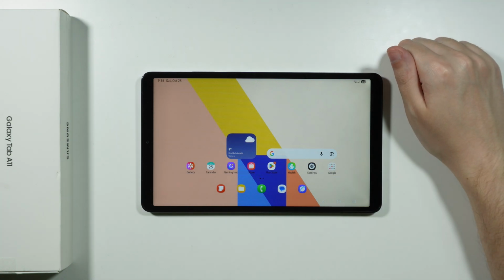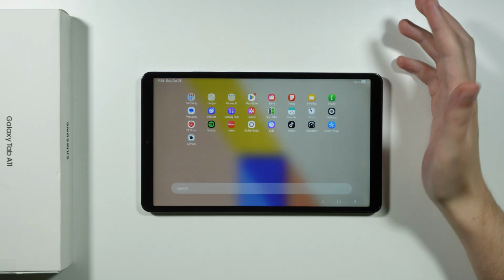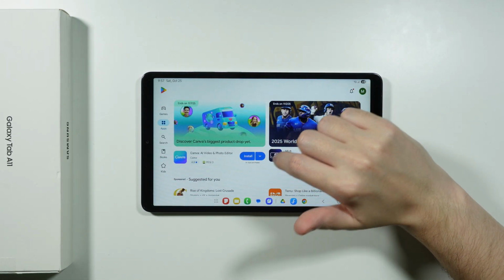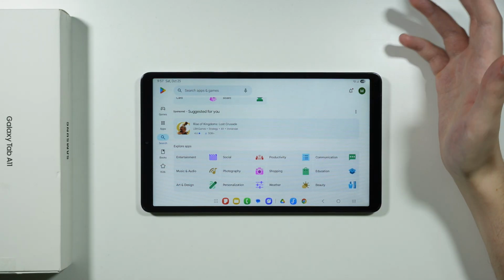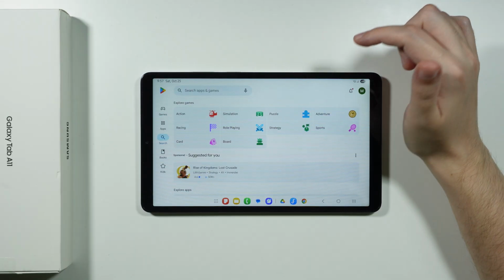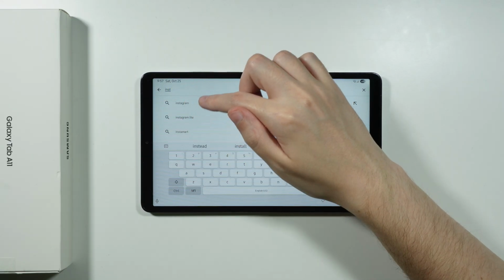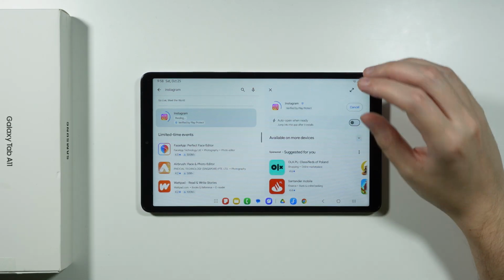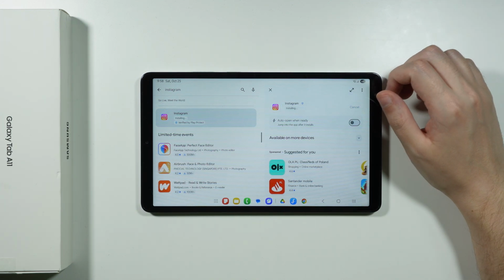Samsung Galaxy Tab A11/A11+: How to Download Apps (Get New Applications)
In this video, I'll show you how to download new apps on your Samsung Galaxy Tab A11 or A11+ easily. This process involves using the Google Play Store, which grants access to millions of applications, instantly enhancing your tablet's utility. Follow these steps in this quick Tab A11 settings tutorial to learn how to search for, install, and open any new application.